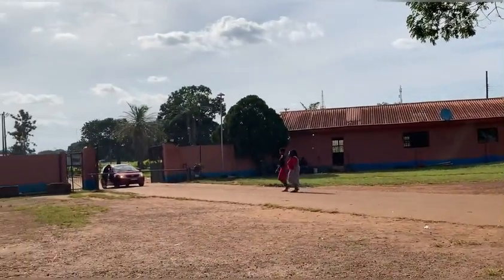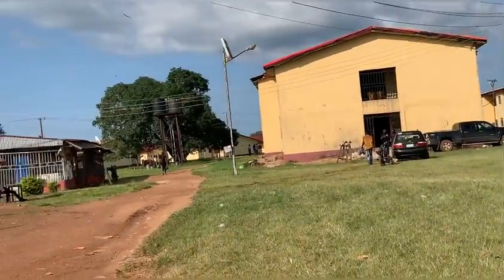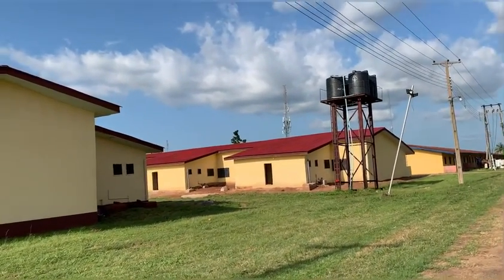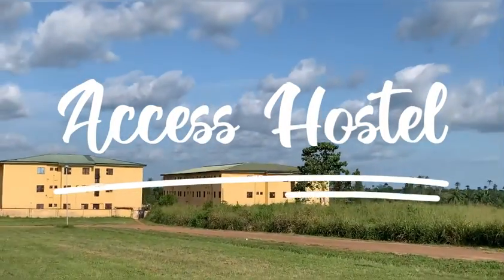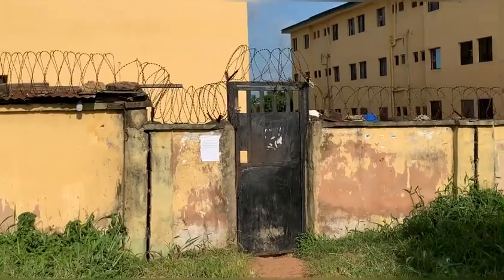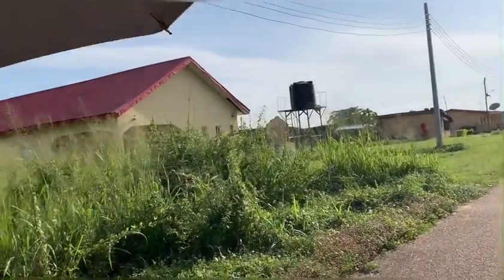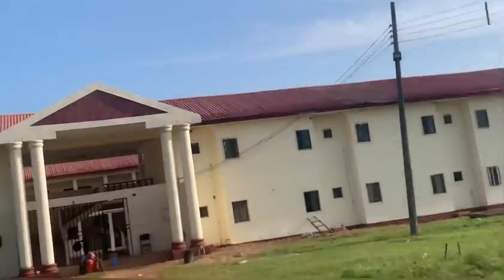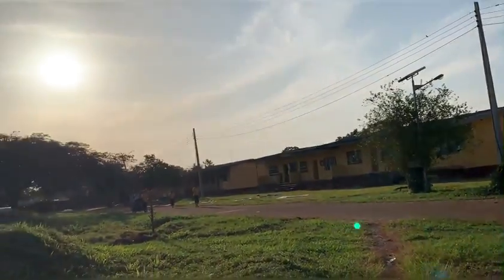IUO🏫: IGBINEDION UNIVERSITY ACCOMODATION||GIRLS HOSTEL/SERENA HOSTEL/ACCESS HOSTEL